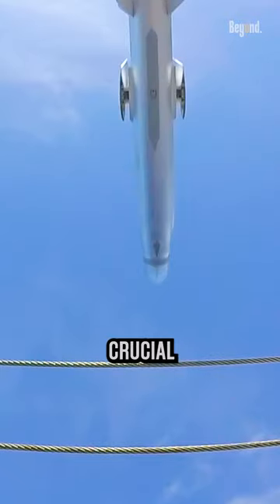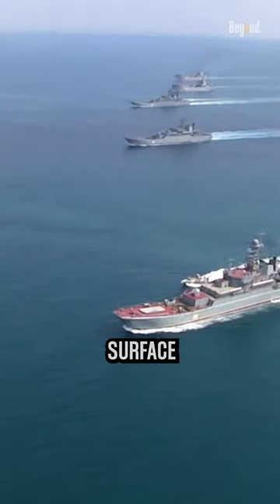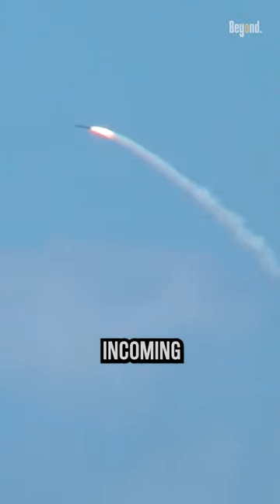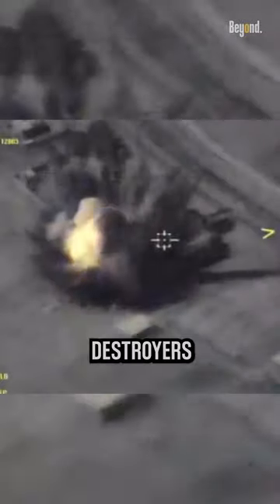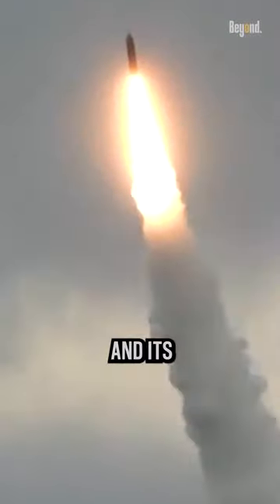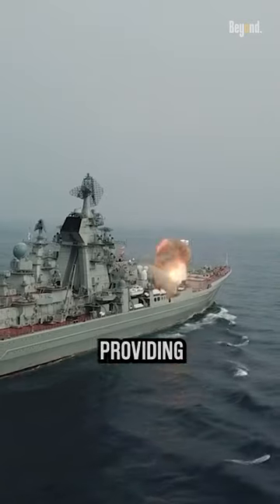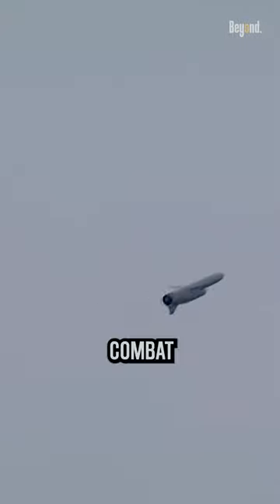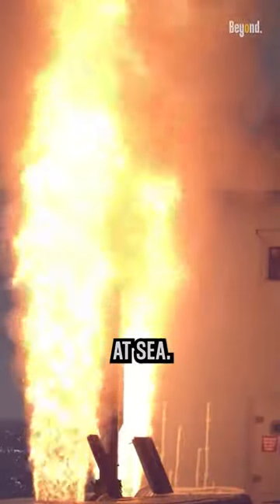What is the purpose of missiles on navy destroyers?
Missiles on navy destroyers serve a crucial role in both offensive and defensive capabilities. They are employed for anti-ship warfare, engaging and neutralizing enemy surface vessels, while surface-to-air missiles provide protection against aerial threats, including enemy aircraft and incoming missiles. Some destroyers are equipped with land-attack missiles, enabling them to strike targets on land and support ground operations.

Additionally, destroyers with ballistic missile defense systems can detect, track, and intercept incoming ballistic missiles, serving as a defensive layer for the ship and its surroundings. The versatile nature of these missiles allows navy destroyers to adapt to different combat scenarios, providing a comprehensive and potent multi-mission capability in naval operations. Overall, missiles on navy destroyers significantly enhance their combat effectiveness, enabling them to engage threats across various domains and protect friendly forces and assets at sea.